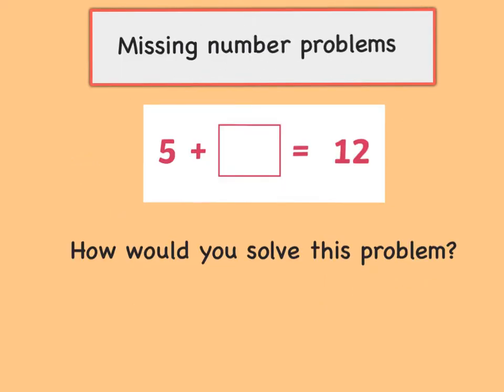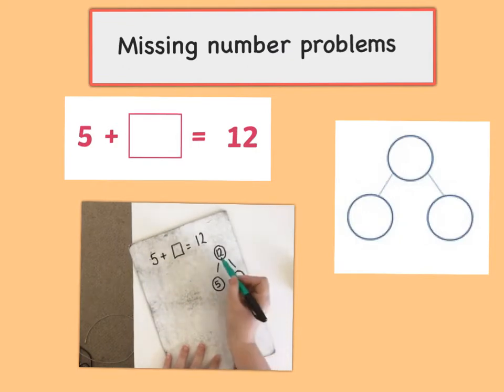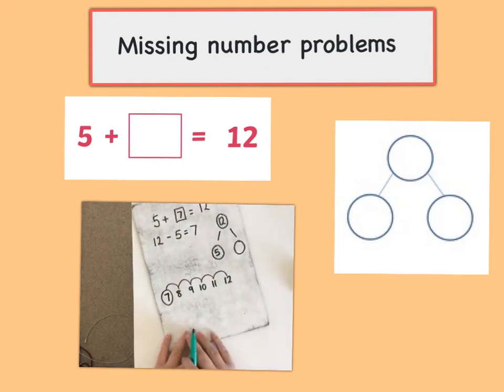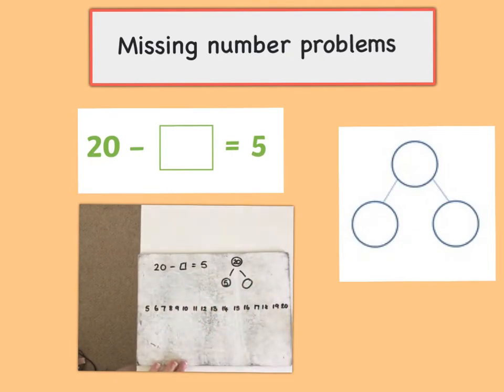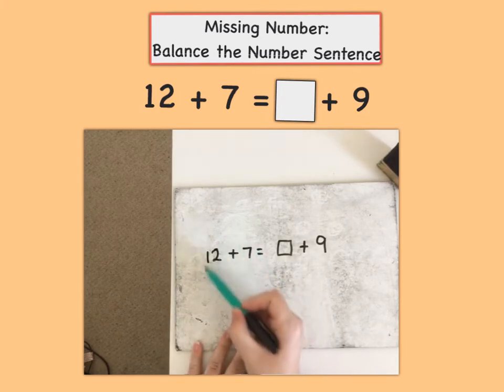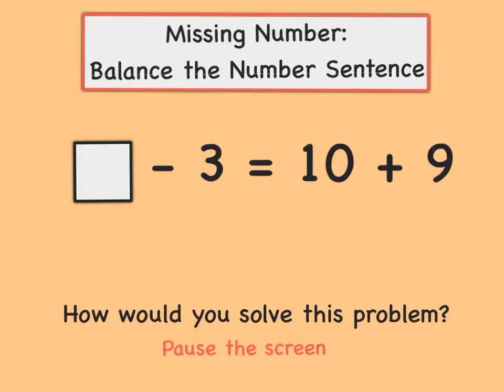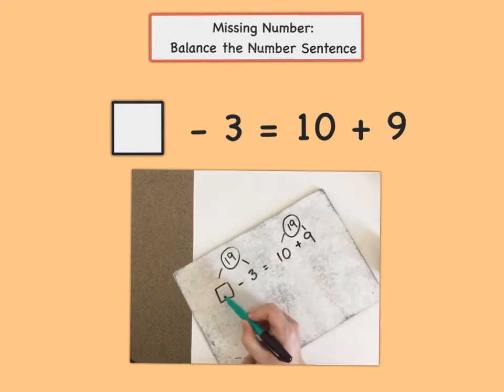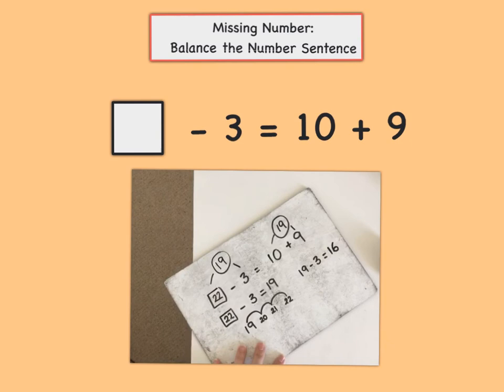Year 2 Maths Missing Number Problems 30.06.20